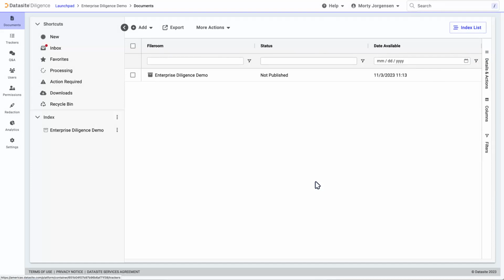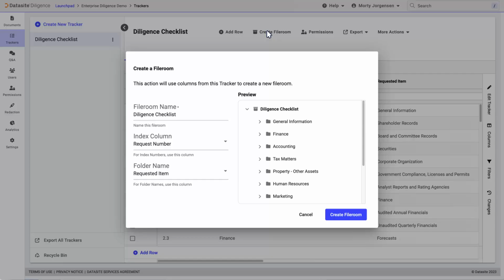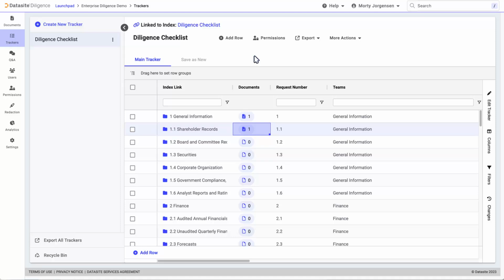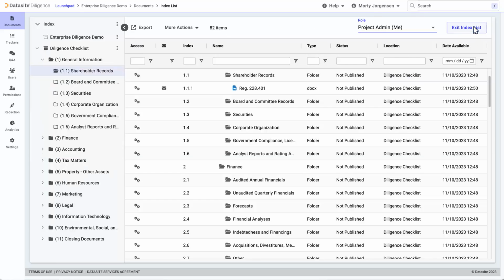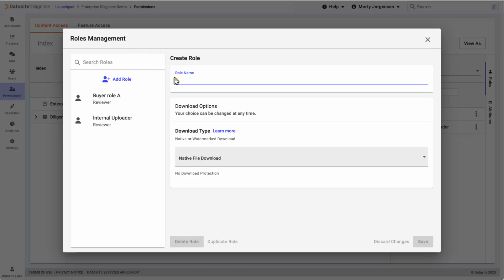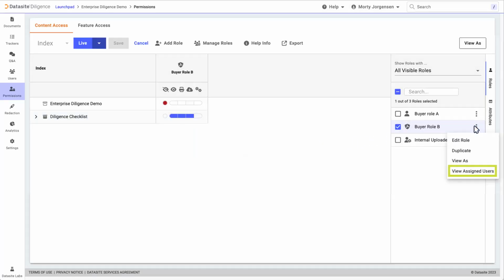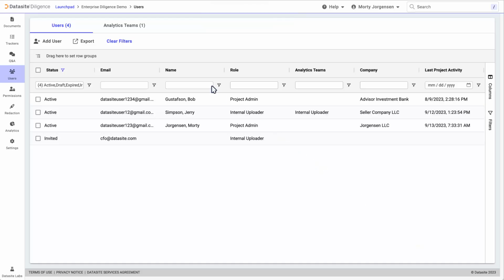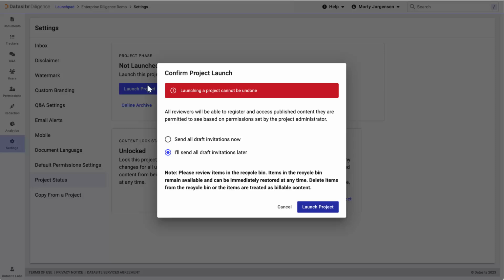Virtual Data Room Tutorial - Quick Start in Datasite Diligence™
— Hit the ground running in your diligence product with Datasite’s tutorial that walks you through the key features of our virtual data room in less than 5 minutes. These features will save you time and help you get your project ready to launch.

In this video, we'll cover uploading and organizing documents and diligence checklists, setting permissions, and inviting users. The first step in starting your project is uploading your data into your virtual data room. We have three great options for adding content to your index.

For extra assistance with Datasite’s online data room tutorial, or call